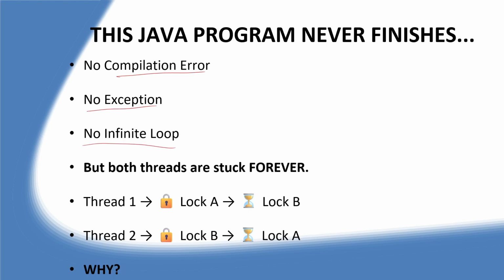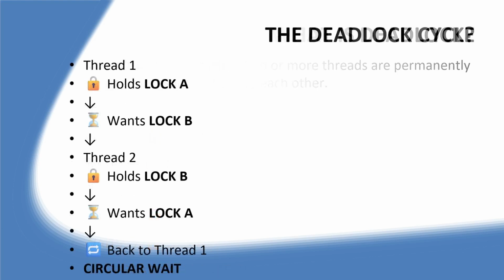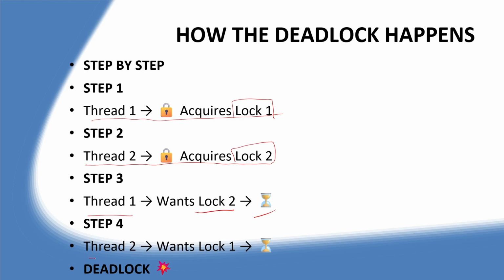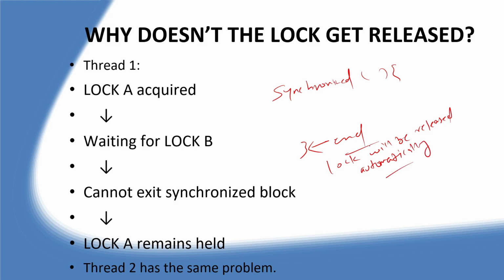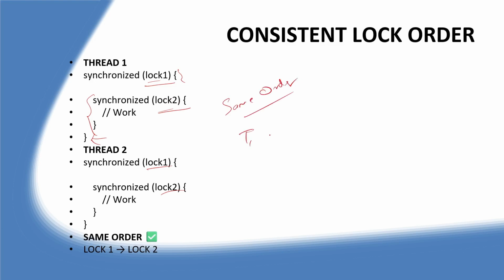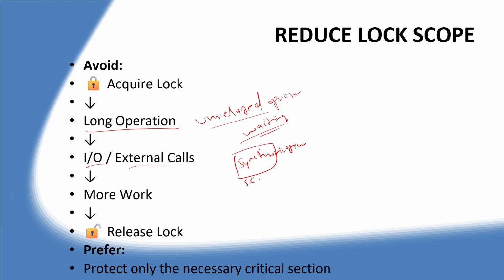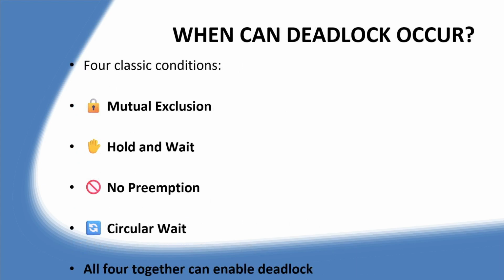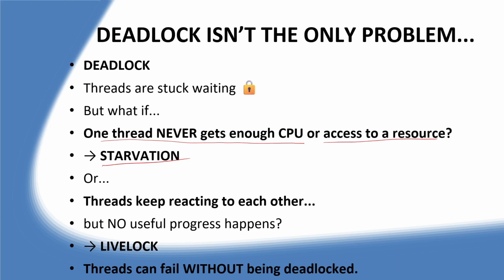Deadlock in Java | Causes, Example & Prevention Explained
Learn Deadlock in Java with easy-to-understand explanations and practical coding examples.

In this tutorial, you'll understand what a deadlock is, why it happens, how to identify it, and the best techniques to prevent it in Java applications. Deadlocks are a critical topic in Java Multithreading and are frequently asked in technical interviews.

📚 In this video, you'll learn:

✔ What is Deadlock in Java?
✔ Why Deadlocks Occur
✔ Deadlock Conditions
✔ Real Coding Example
✔ How Deadlock Happens
✔ Detecting Deadlocks
✔ Deadlock Prevention Techniques
✔ Lock Ordering
✔ Best Practices

This video is perfect for:

Java Beginners
College Students
Software Engineers